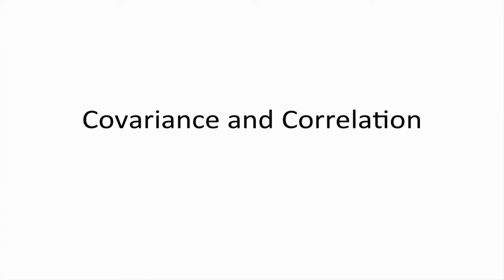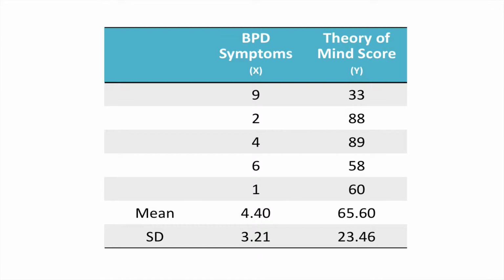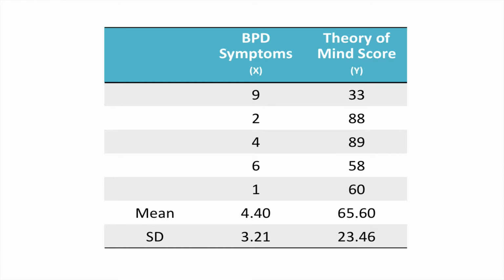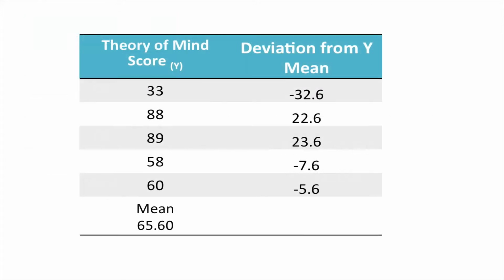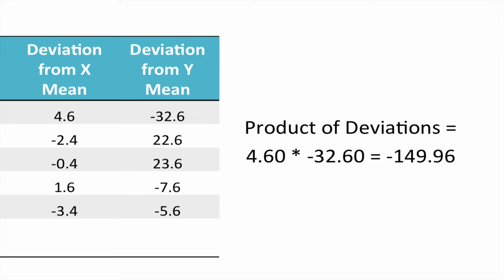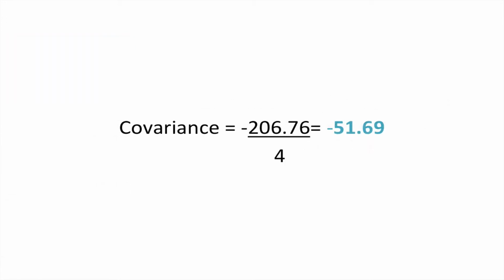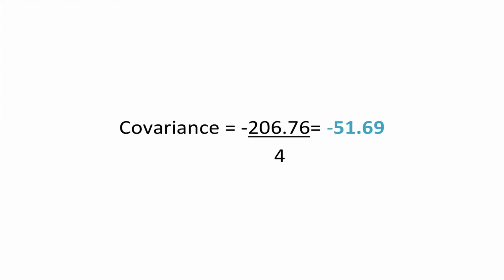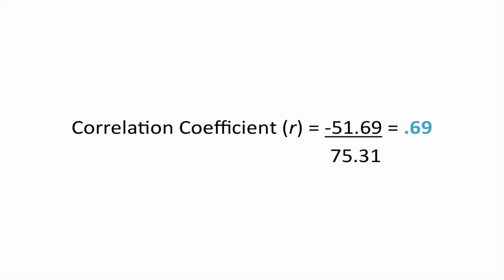Calculating Correlation Coefficients by Hand